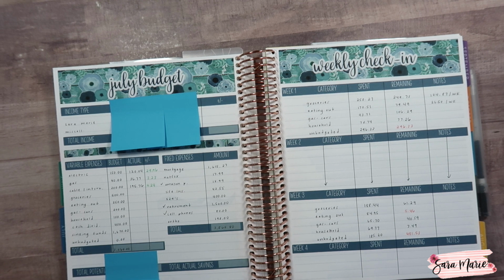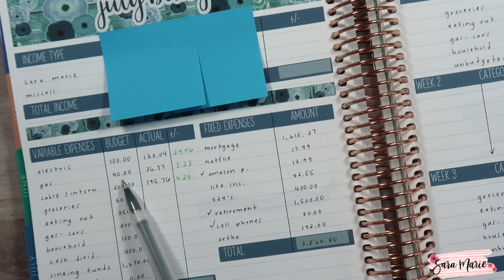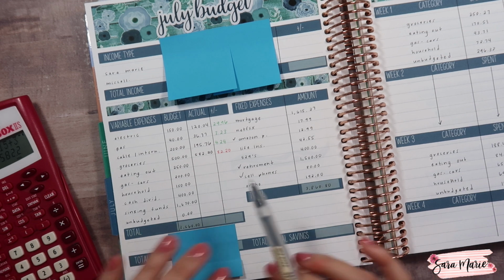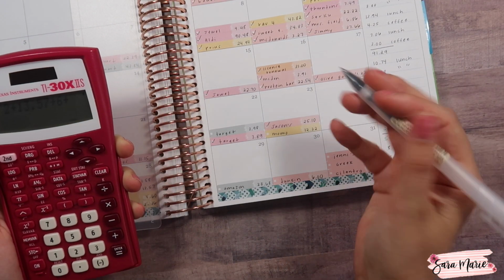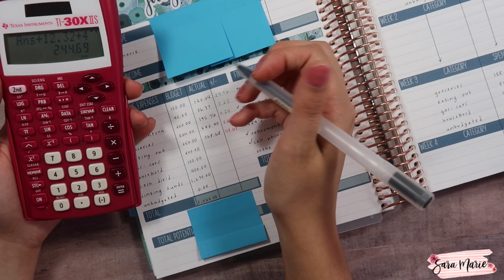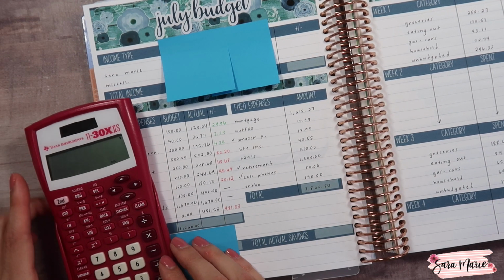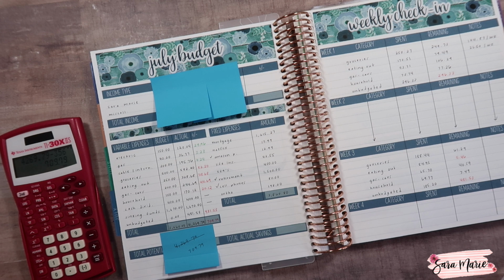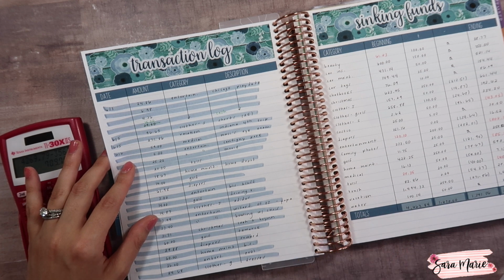We Bought a MOTORCYLE!! | July 2021 Budget RESULTS | Sara Marie Stickers | EC Monthly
In this video I check in to see how we did for the month of July. Hope you enjoy!

Pens I'm Using

Pink Calculator